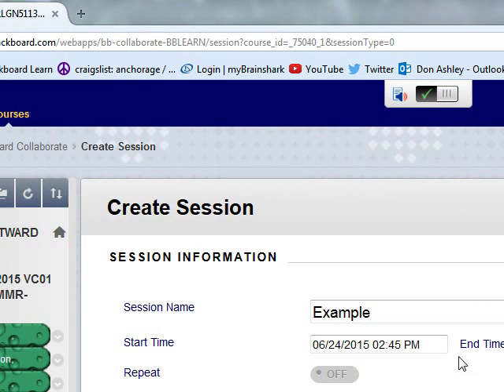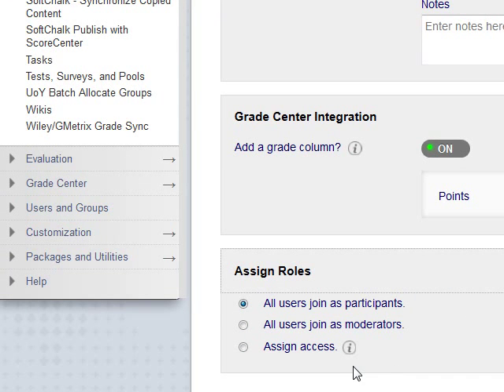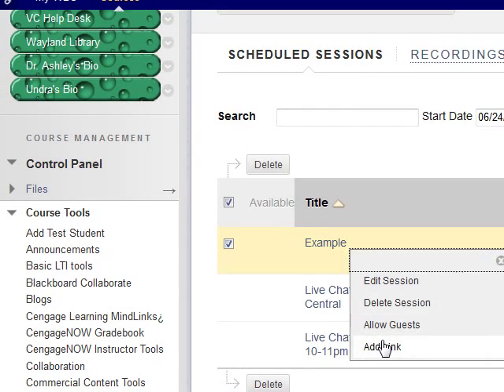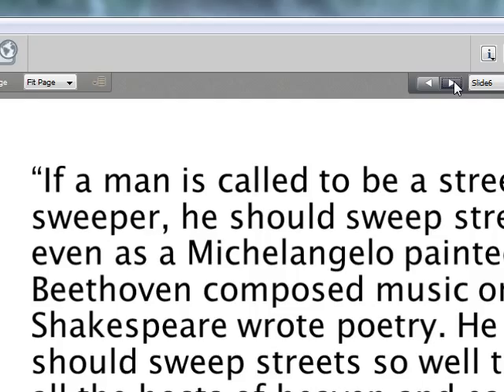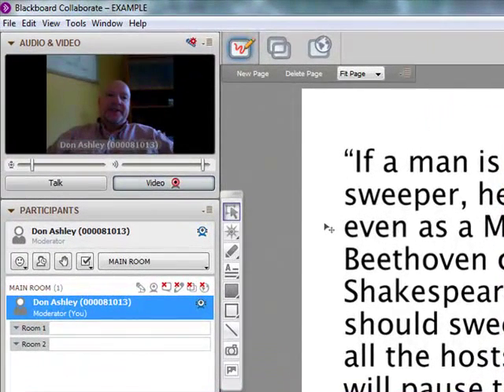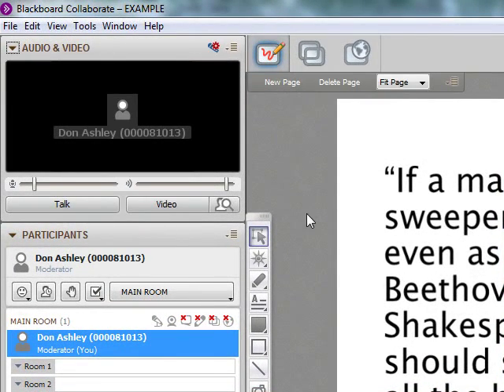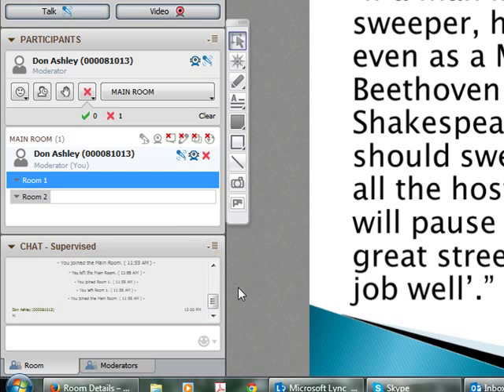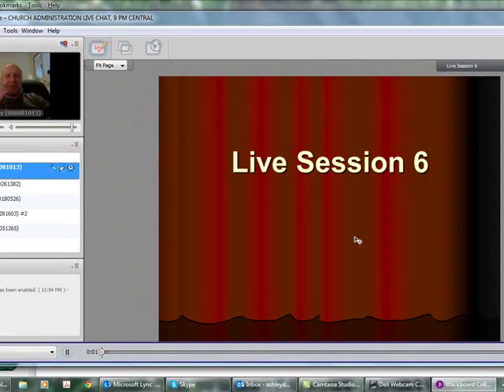Rick's Blackboard Collaborate Tutorial